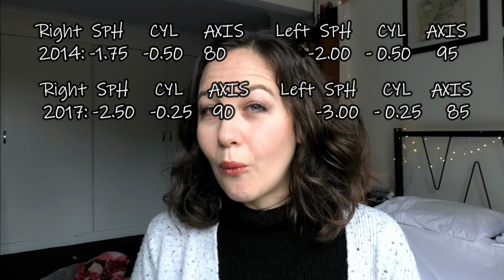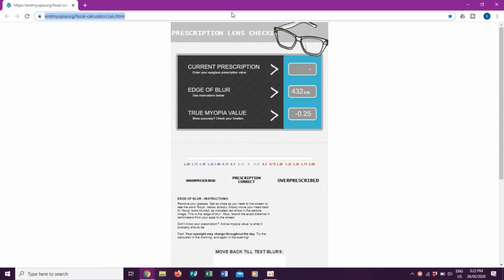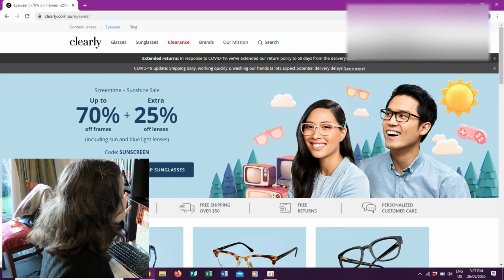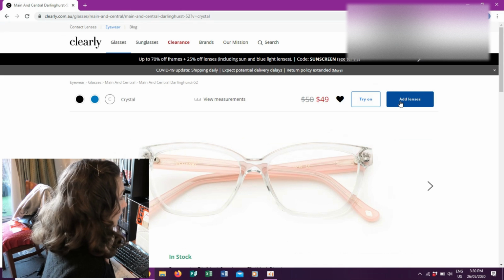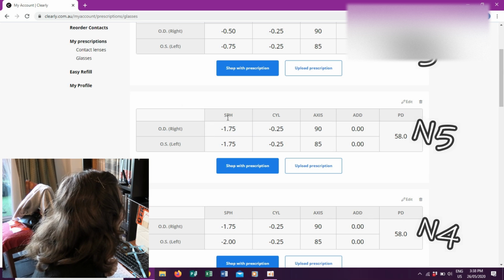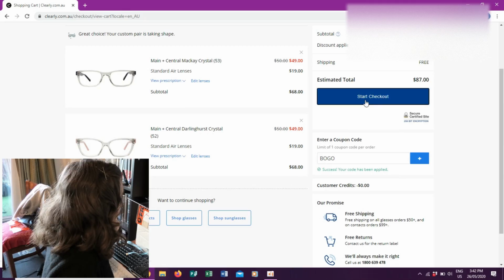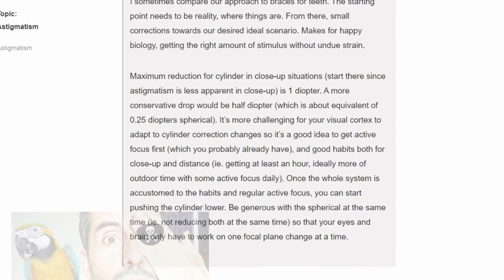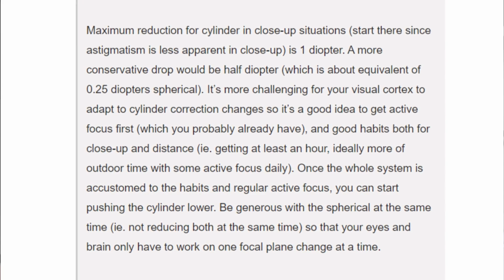5 TIPS FOR REDUCING ASTIGMATISM | What I Learned About Cylinder Correction from EndMyopia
00:00 Reducing My Astigmatism
13:57 Astigmatism Reduction Tips

Can you get rid of astigmatism? Can it be fixed, reversed, or magicked away? In the EndMyopia method of natural vision correction, it can be - IF you can work out how to do it, that is! Adjusting your astigmatism correction can be complicated to work out, but I have finally gathered enough information to dare.

So join me as I take the plunge, and pick up 5 of the best tips I have managed to gather along my way.

Here is the link to the EndMyopia article I keep mentioning in this video:

Some other useful astigmatism links from EndMyopia.org:
Another truly priceless, not-to-be-missed article on reducing prescription complexity -

How To Test If You Need Astigmatism Correction (for Normalized Prescriptions) -

(and, while this advice is rather specific to an individual, it may give you some ideas for your own case if it is similar...)
How To Choose a Differential Prescription If You Have High Astigmatism -

LINKS:

If you want to know more about EndMyopia, here are some great links to look at (well, don't just look at them. Clicking them will be more interesting):

🤓 A little about my eyesight: 🤓
I have had glasses for astigmatism since I was 7 years old, but I only needed them for specific circumstances, like reading blackboards or night driving (not when I was 7, obviously).
At the age of 22 I landed an office job, and with my lovely new money I bought a smart phone. 6 months later, I had myopia (also known as short sightedness or near sightedness) and had to wear glasses full-time.
My prescription has been going up since then, and I have been freaking out as I sit back and watch my eyesight deteriorate, feeling helpless and scared.
I was up to -3 in my left eye, and -2.5 in my right eye when I discovered Jake Steiner and the EndMyopia method.

I am still only a few months in, but already I am seeing at  almost -2.00 in my left eye -1.75 in my right eye. Small changes, but any improvement is amazing when my eyes have only been deteriorating for the last 10 years.

I am loving knowing more about eyesight and how eyes function. It's fascinating, and learning so much feels empowering. I love that I no longer feel helpless about my vision.

👓 Using the reduced lens method, and need another pair of glasses?👓
Clearly are an online retailer, based in Australia - especially great for those of us based in Australia or NZ - and is available worldwide.
I use them for all my glasses in my EndMyopia journey, and they have been great.

☀ Audio:
Music: Stars Of Hope Across The Night by Amarià @amariamusique

☀ About me:
Just a girl, living in Australia, trying to find ways to live in harmony with this precious world, with other beings, with her body, with herself, and with the mystery that ties it all together.